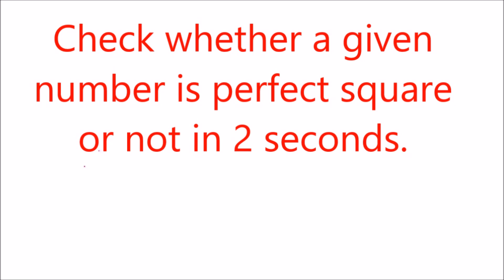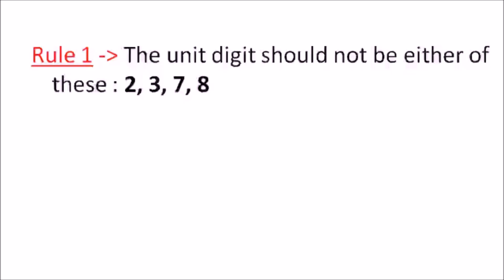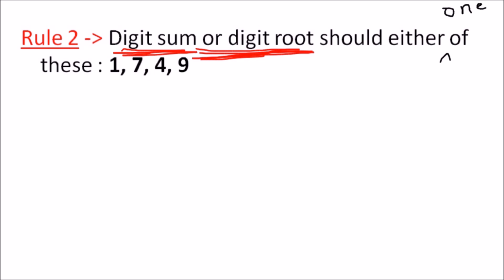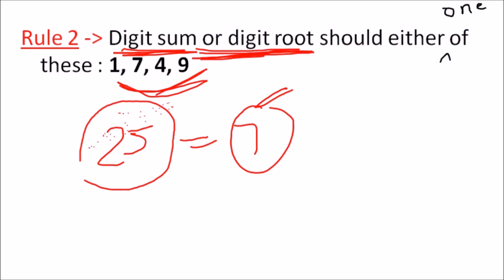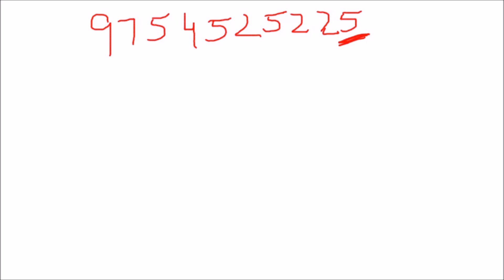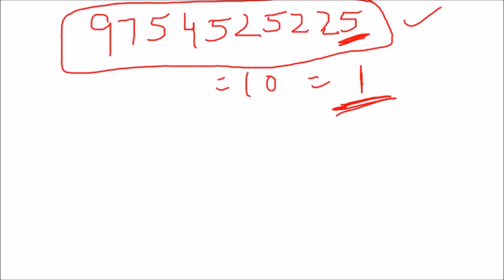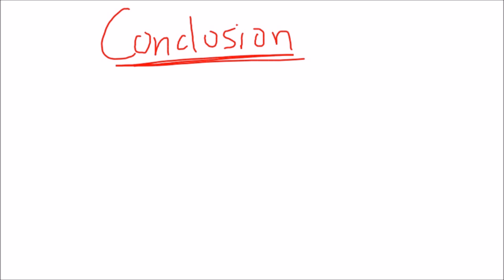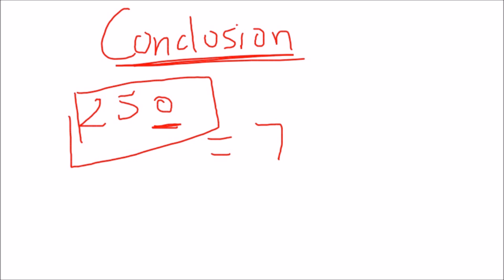How to tell if any number is perfect square or not at glance(in 2 seconds) | Team MAST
The video covers up the shortest trick to tell whether a given number is perfect square or not looking at  a glance, in just 2 seconds. The trick is basically an application of Digital Root or Digital Sum which I discussed in the previous video.
I recommend you to see the video covering the concept of Digital Root or Digital Sum prior to this video

I have discussed two rules which help in deciding whether a given number is perfect square or not-:

To switch on directly to the first rule(numbers ending with either 2 or 3 or 7 or 8)
To switch on directly to the second rule(numbers ending with either 0 or 1 or 4 or 5 or 6 or 9)
Finally don't miss to see the conclusion where I discuss in which cases the trick fails

After you have watched this video you are good to go for next video which discusses -:

You can also see our whole collection of aptitude videos

If you had any of these queries -:
Check if a number is perfect square
How to check if a number is a Perfect Square
Fastest way to check if a number is a perfect square or not
Checking Whether a Number is a Perfect Square
Is the number a perfect square
determine whether a number is a perfect square
fast math trick to find square root of perfect squares
how to find square root of any number without calculator
how to find square root of any number quickly
Boom...!! You have landed to a proper video which would guide you as per you want.